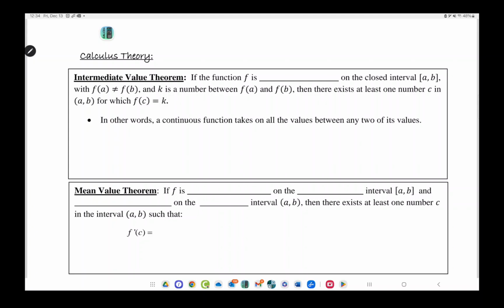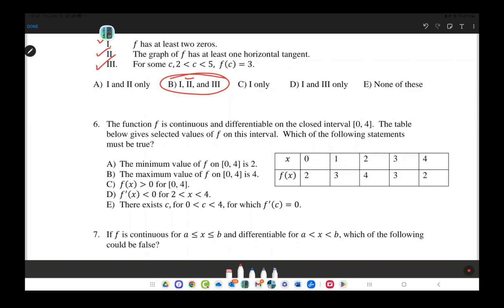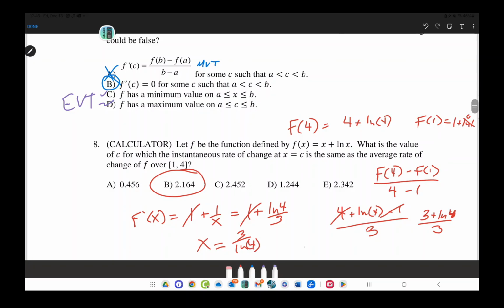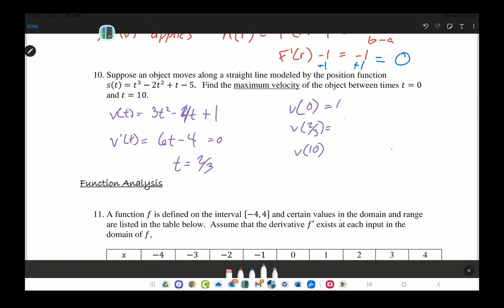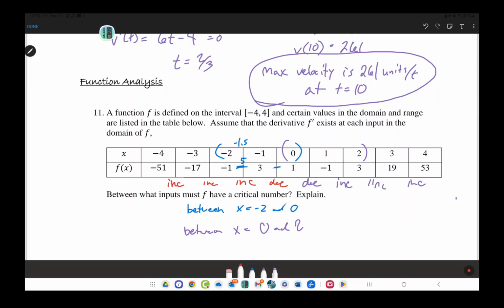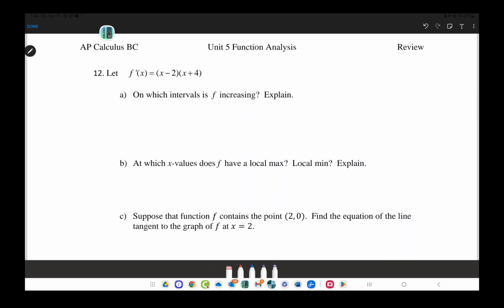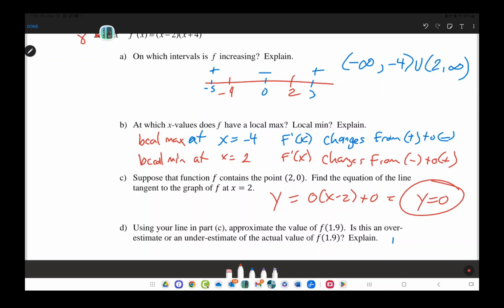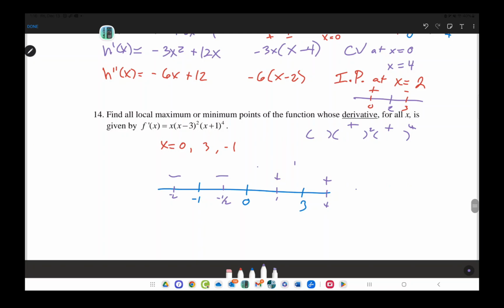AB - Unit 5 Review Day 1